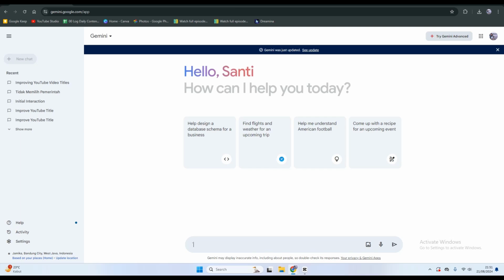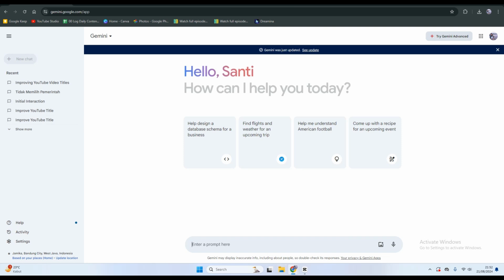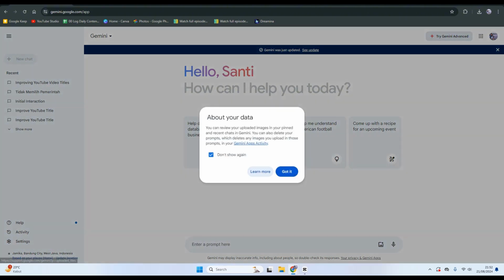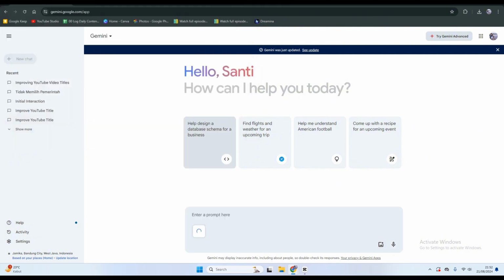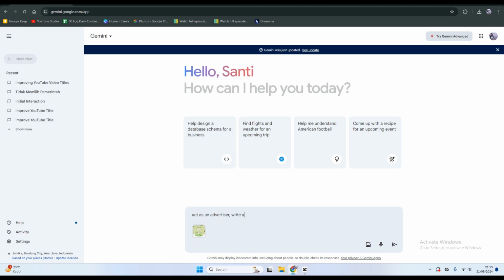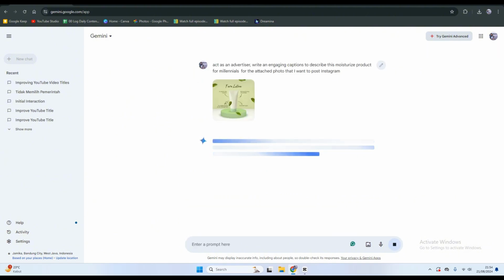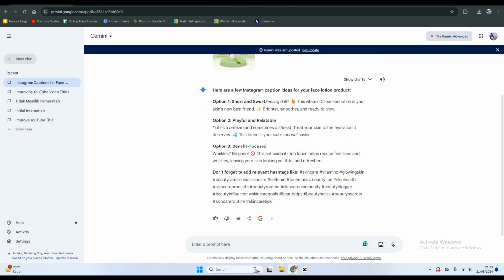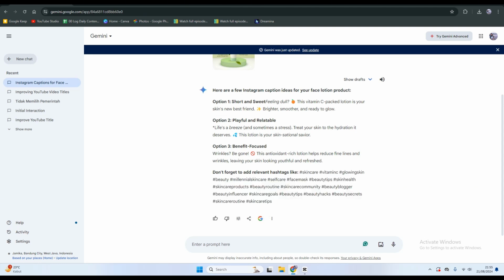Unlock Gemini's Caption Power: Make Your Content Stand Out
Learn how you can make your photos stand out by asking Gemini to write you powerful captions